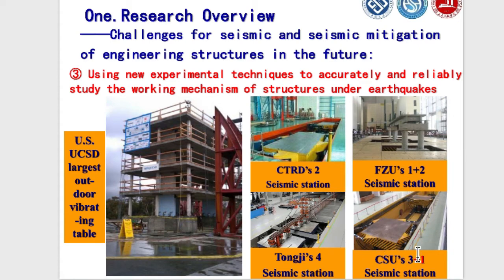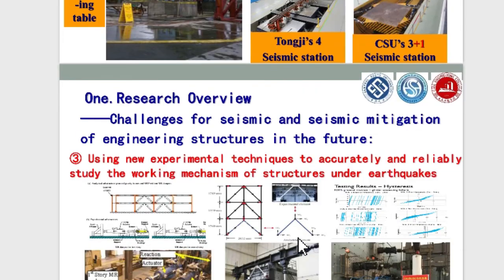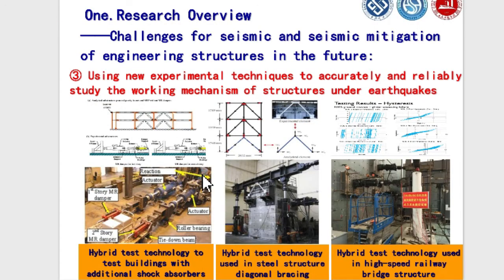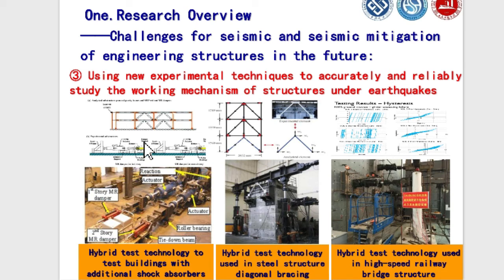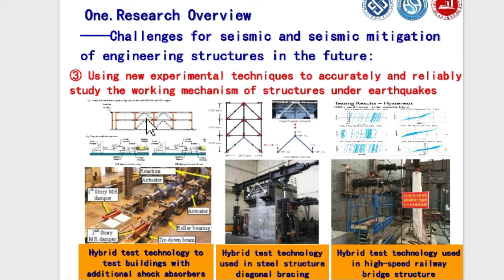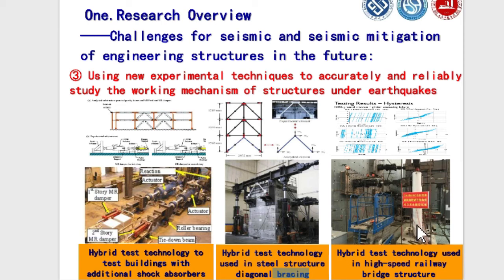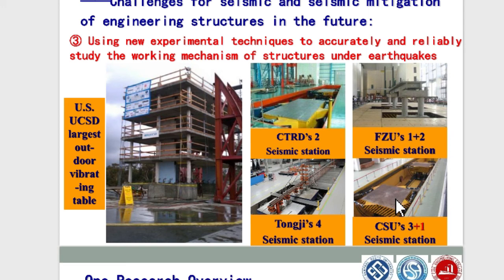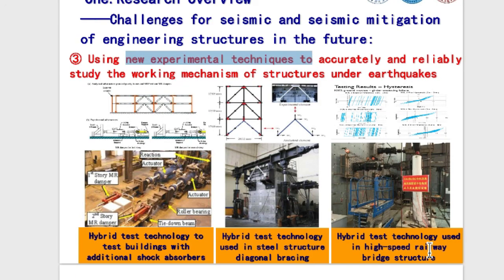New Experimental technique to study accurately structure under earthquake